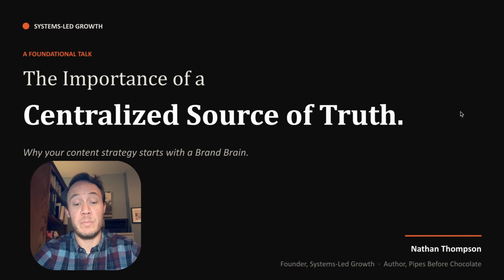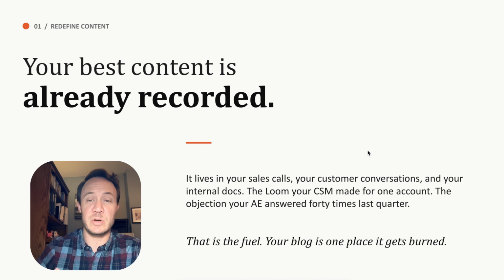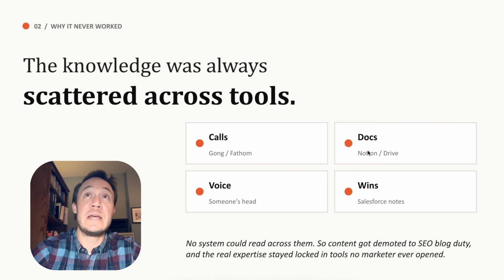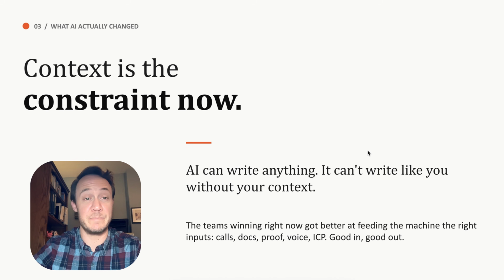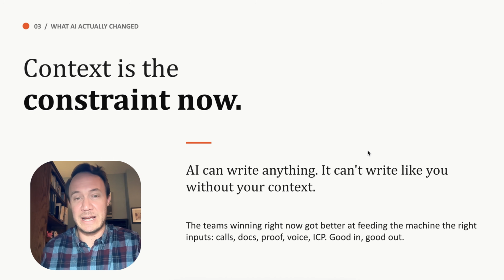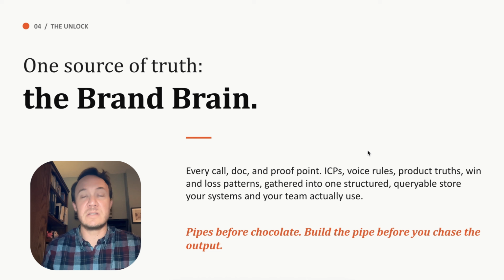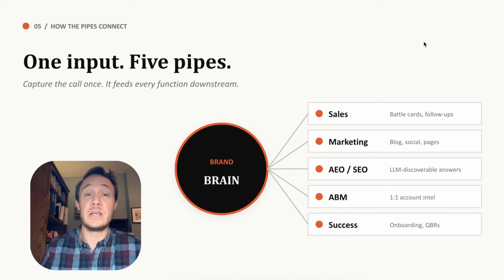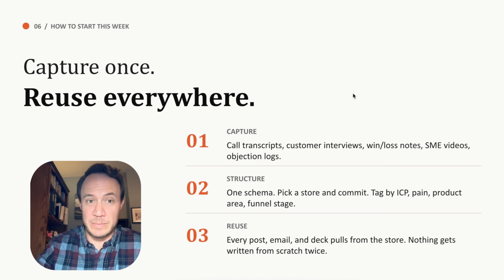Episode 4 - Building a Source of Truth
Your competitors can buy the same AI tools you have. They can't buy your sales calls.

In this episode, I break down why the centralized source of truth (what I call a Brand Brain) is the actual moat in 2026, not the AI tool sitting on top of it. I walked through a real client situation where sales was using one call recorder, CS was using another, and nobody's data was talking to anybody else's data, plus exactly how I built my own version of this in Supabase.

If you've ever heard "garbage in, garbage out" and assumed it only runs one direction, this episode is for you.

Timestamps
 00:00 – Why centralized source of truth gets ignored in practice
 00:28 – The scattered tools problem (and why it's getting worse, not better)
 01:27 – What's hiding in your sales calls that competitors can never replicate
 02:06 – A real client example: five tools, zero of them talking to each other
 03:35 – Why context, not AI access, is the real constraint right now
 03:55 – Garbage in, garbage out (and why it also works in reverse)
 04:15 – How much human-in-the-loop editing you actually need
 05:24 – Building the Brand Brain: calls, docs, proof points, ICPs, win/loss patterns
 05:48 – Why I use Supabase (and what it actually does for search)
 06:34 – How everything cascades once the source of truth exists
 07:41 – What's coming in the next episode: top, middle, and bottom of funnel content
 08:39 – The "just add another tool" trap